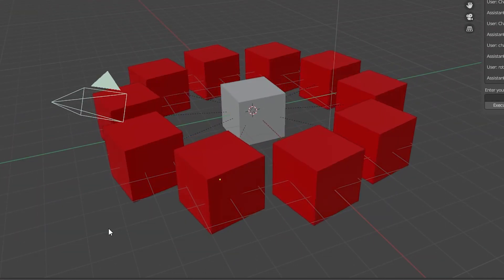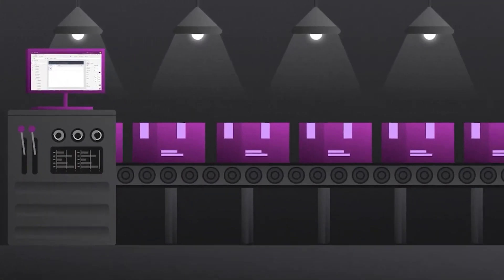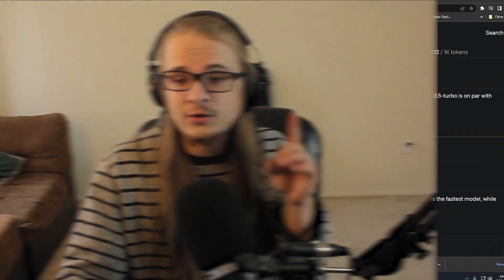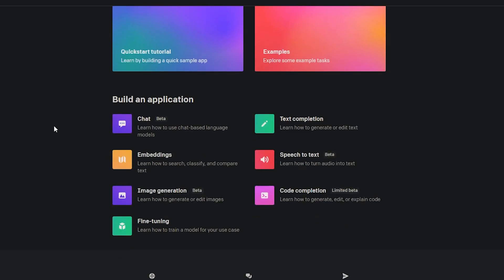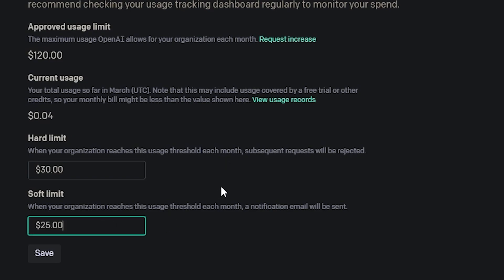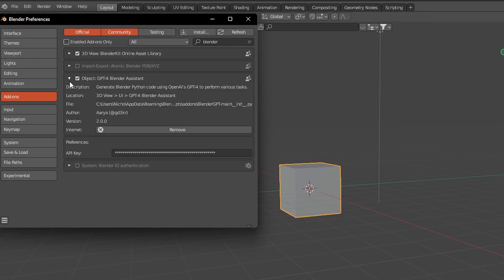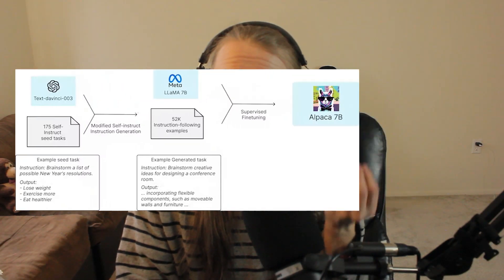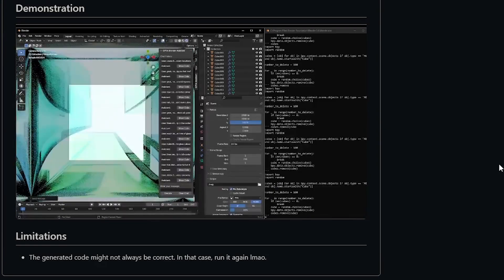Use ChatGPT 4 in Blender: Free Add-on with tutorial + demo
Hope you guys liked it, let me know what else you wanna see :)